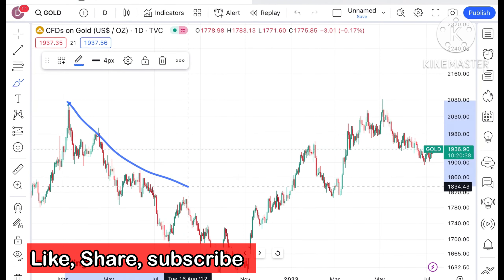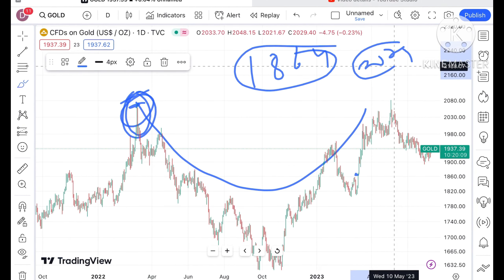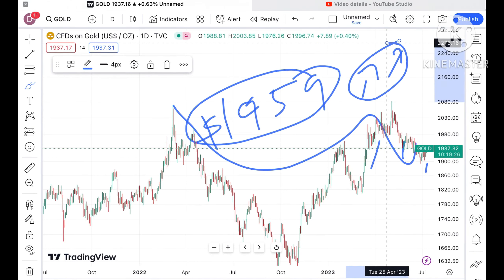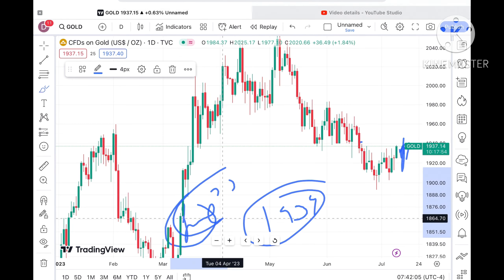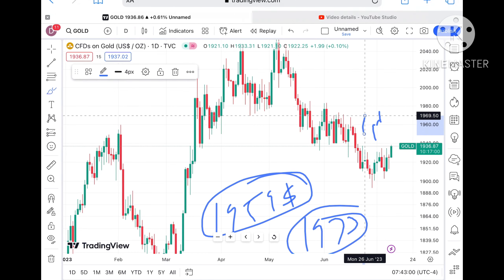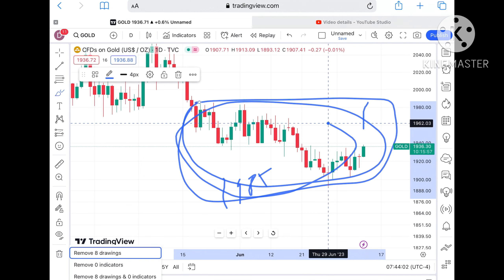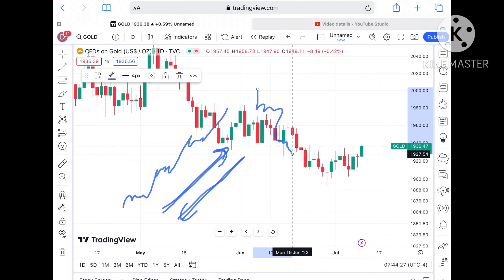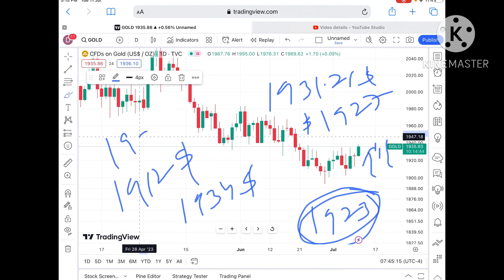Gold Price Prediction | 12th - 13 July 2023 | Gold Forecast | Gold Is Good Investment Now? | Xauusd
Gold Forecast | 12th - 13th  July 2023 | Gold Price Today | XAUUSD Trading Strategy | XAU/USD | Xãu | Xauusd chart | Xauusd live

Gold Price Analysis 12th - 13th  july 2023 | Gold Price Outlook in 12 - 13 July 2023 | Is This The Best Time To Invest In Gold | July 2023 | XAUUSD forecast | gold price next week

Gold price Analysis for 12 - 13 July 2023

gold analysis for 12 - 13 July 2023

Xauusd for 2023

XAU/USD Trading Strategy | updated June 2023 | Gold Rate Today | XAUUSD Analysis Today | XAUUSD | XAUUSD Live

UPI : deepakzbro@axisbank

Twitter.com/deepakzbro

Query Resolved:

Currency, Currencies,
Currency Pairs,
Equities, Stock trading,
Free Stock Trading,
Daytrading,
Day trading,
Intraday trading,
Intra-day trading,
Intra day trading,
Trading Gold, Gold Trading,
Buy Signals, Sell Signals,
Bullish Signals,
forexforbeginners,
basicsoffore
xauusd live,
xauusd,
xauusd analysis today,
xauusd live trading,